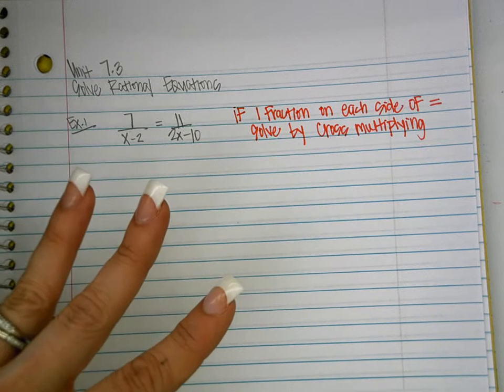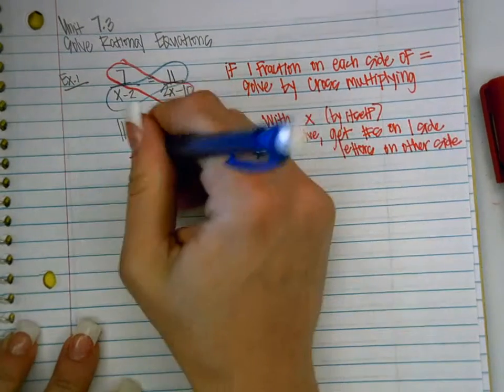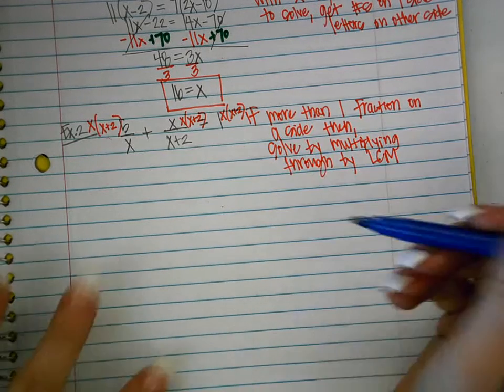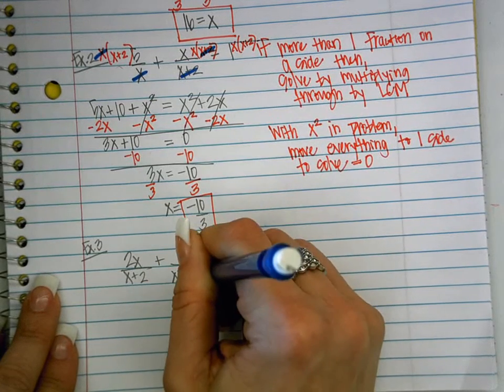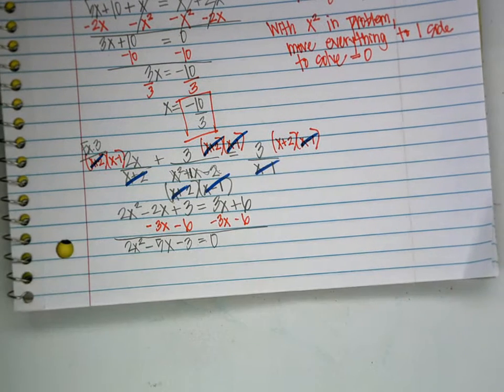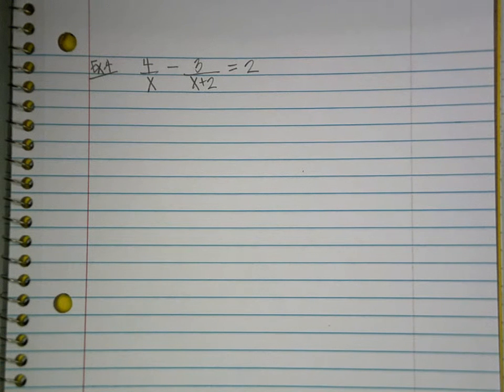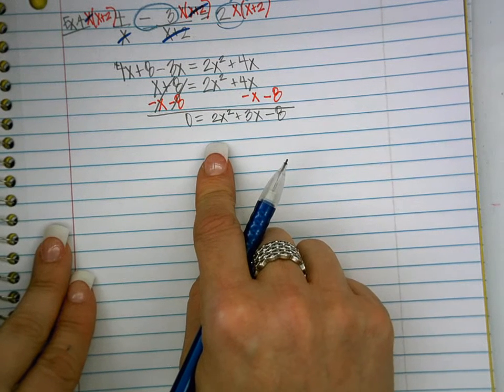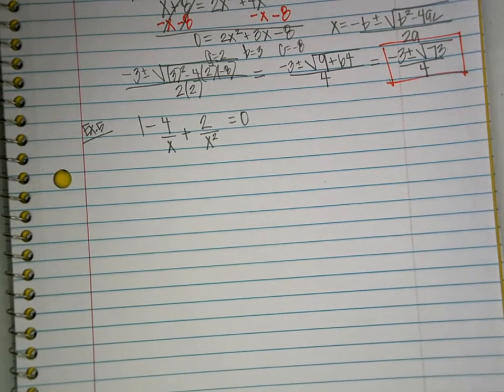Unit 7 3 Notes 001